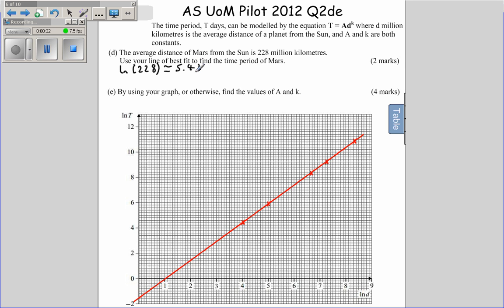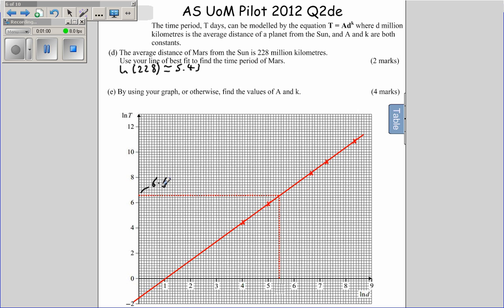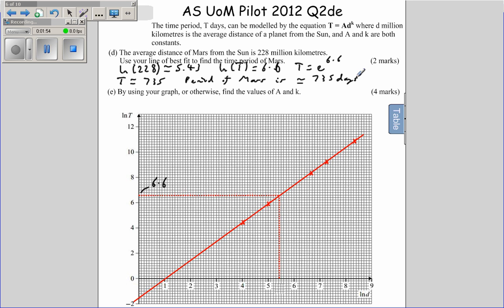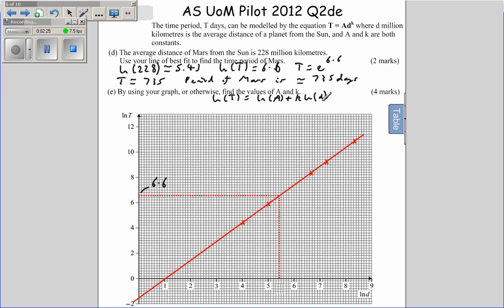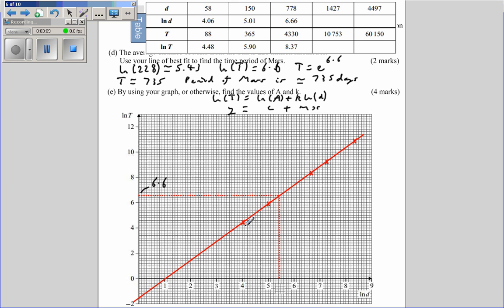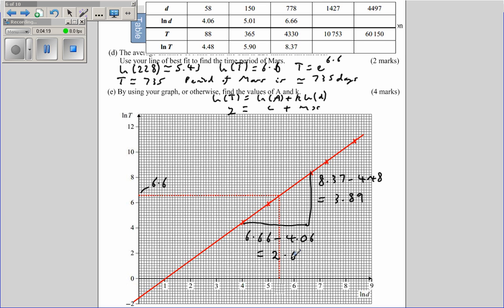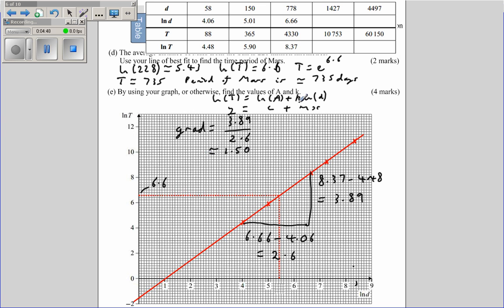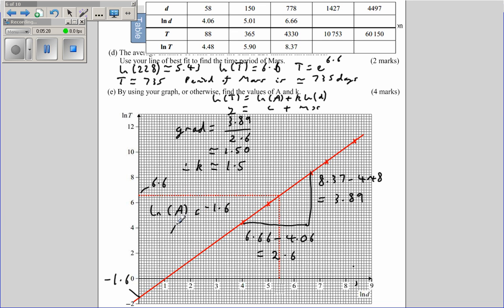AQA Use of Maths Algebra 2012 Q2de